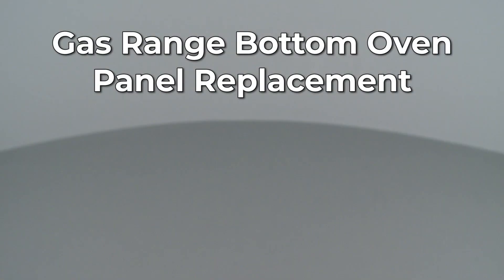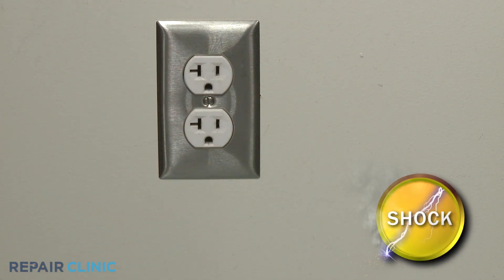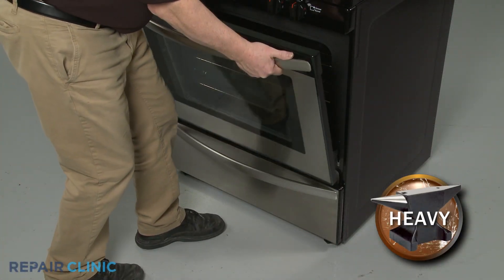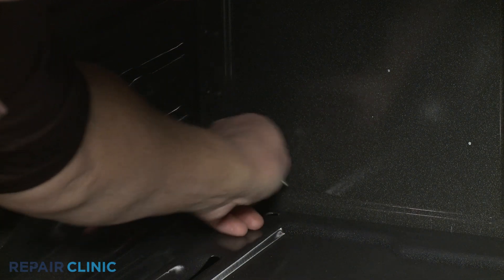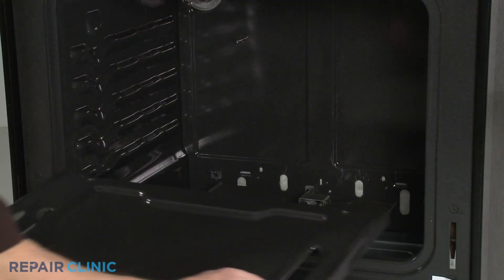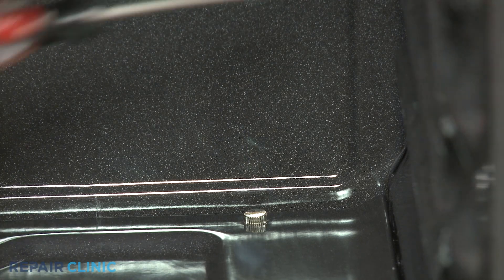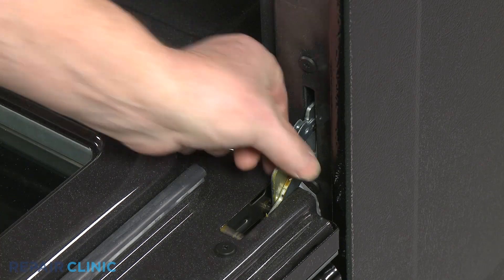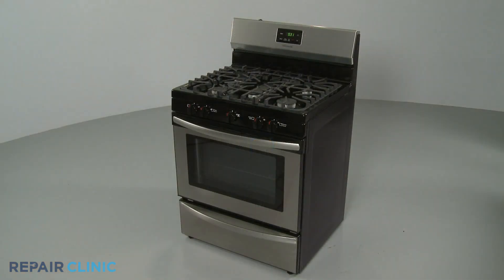Frigidaire Gas Range Bottom Oven Panel Replacement (316495901)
This video provides step-by-step instructions for replacing the bottom oven panel on FFGF3052TSA Frigidaire gas ranges.

Additional range repair, troubleshooting tips, help finding your model number, and part replacement videos:

Tools used: Flat-head screwdriver .